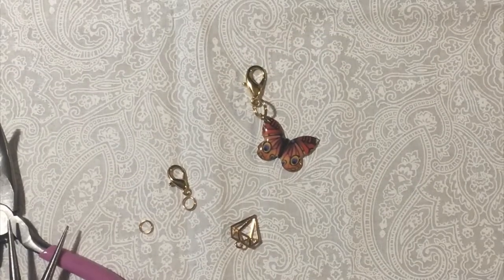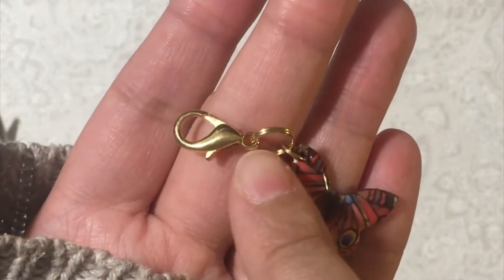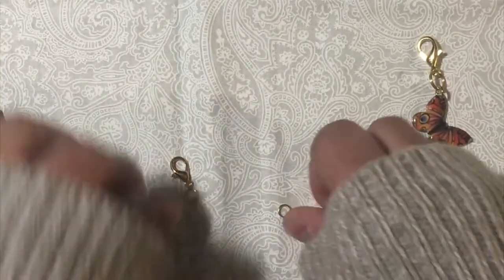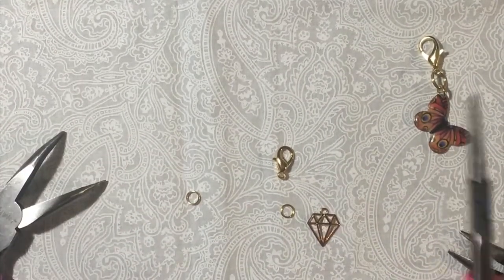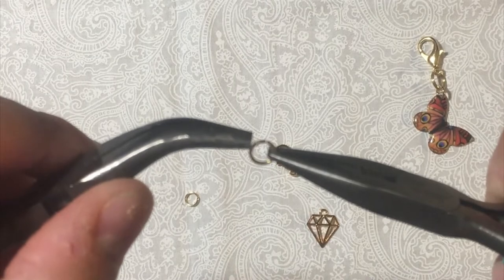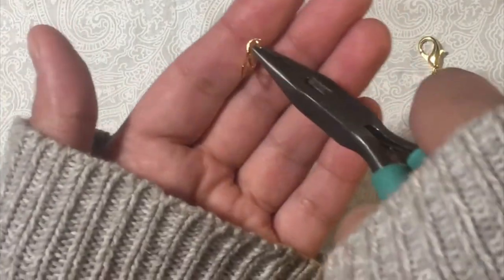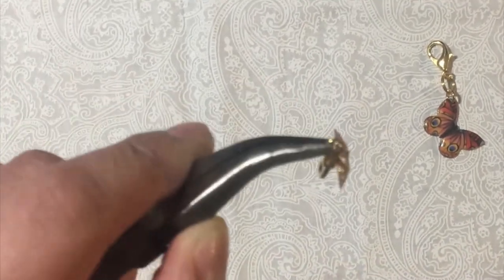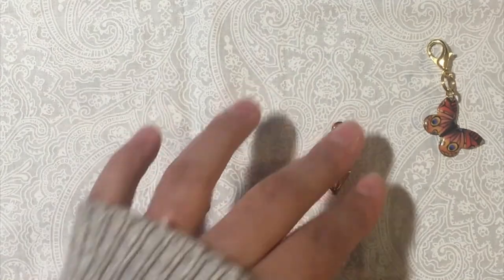CHARM TUTORIAL | JUNK JOURNAL, PLANNER, PURSE CHARM ETC.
Requested tutorial**

I used  lobster clasp and jump rings from The Jewelry Shoppe brand @ HOBBY LOBBY